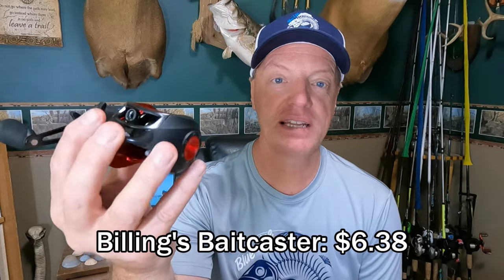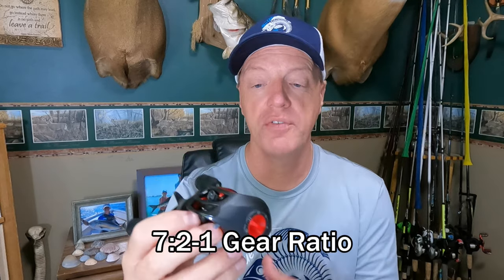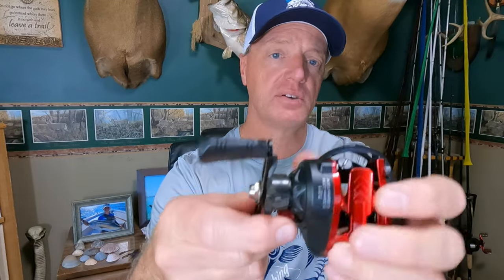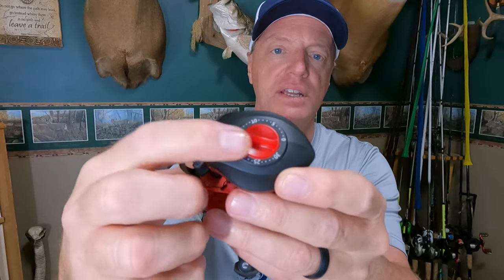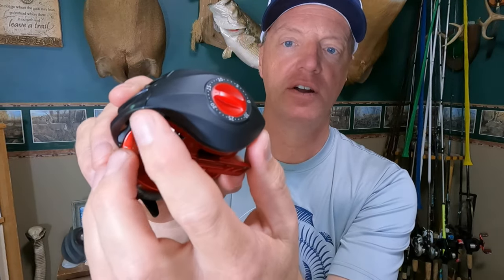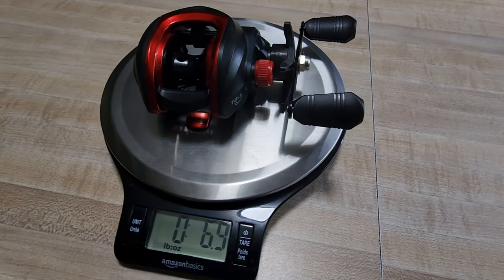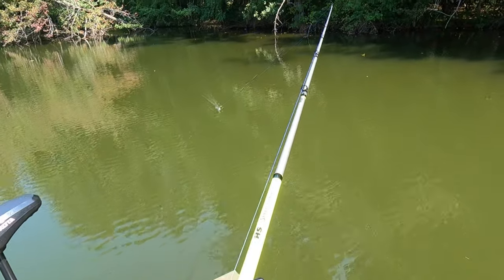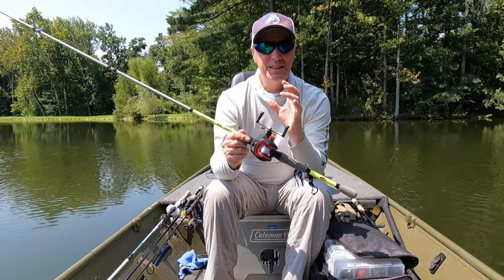Is this $6.38 Billings Baitcasting Reel From Temu Any Good?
Can a baitcasting reel from Temu that costs just $6.38 be any good? Checkout this in-depth look and see what you think!

Great Budget Gear:
Dr. Meter Fish Scales
KastKing Centron Lite Baitcasting Reel

Shirts are 50 UPF thin high performance material. Hats are mesh/ snapback style.
Hats: $20
Short Sleeve Shirts: $20
Long Sleeve Shirts: $25